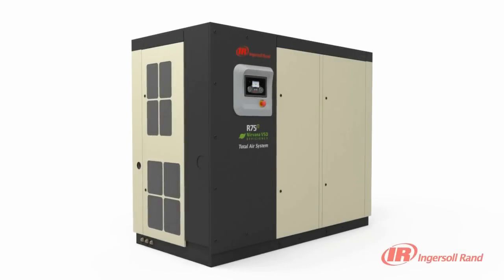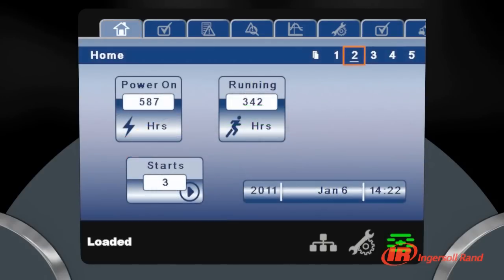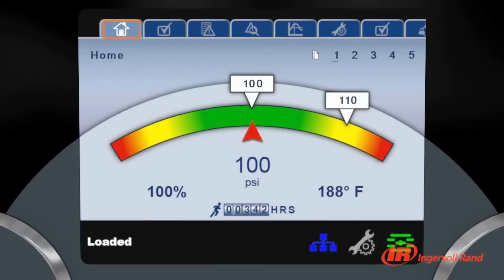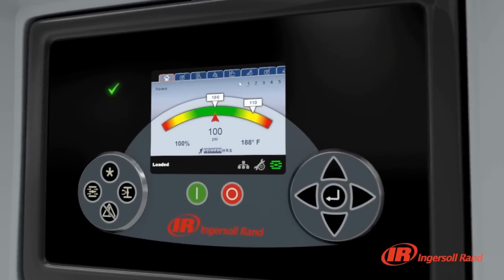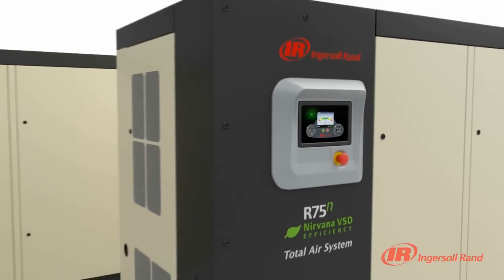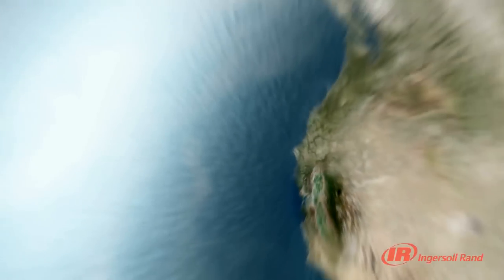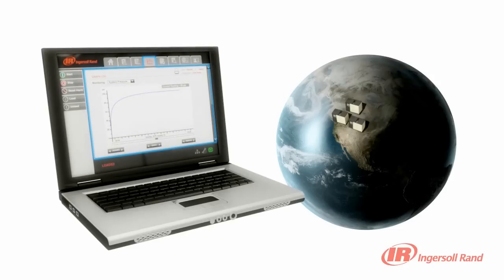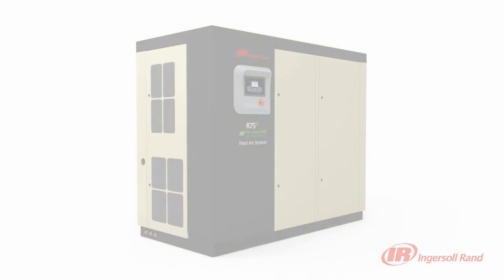R-Series - Xe-Series Controller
Introducing the next in a long line of R-Series contact cooled rotary screw air compressors. Featuring the Xe-Series Controller with the latest control algorithms and built-in logic to provide the lowest energy consumption, precisely manage discharge pressure and maximize throttle range.